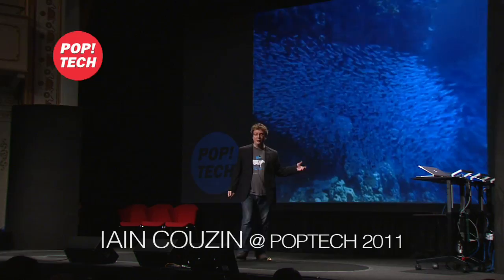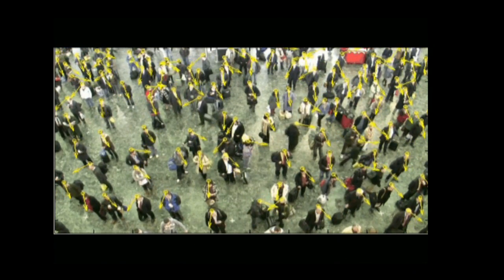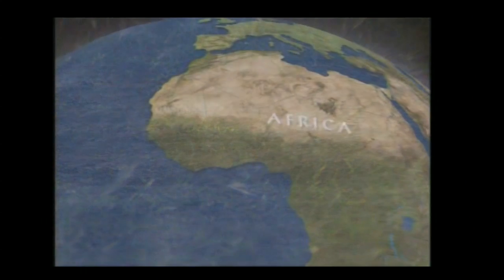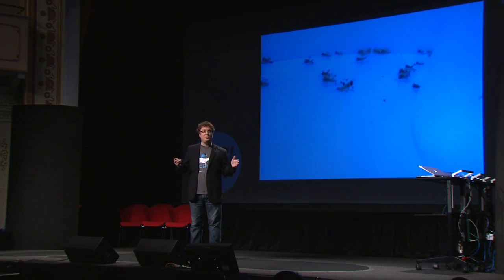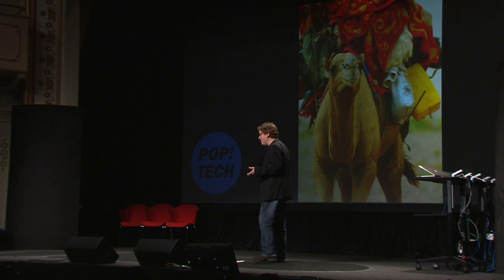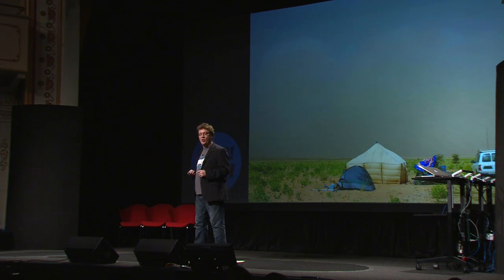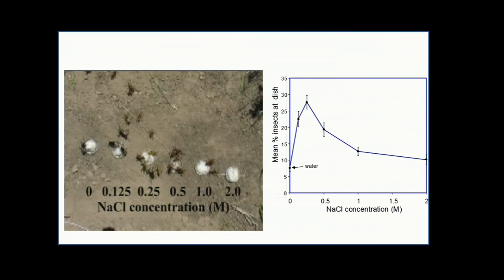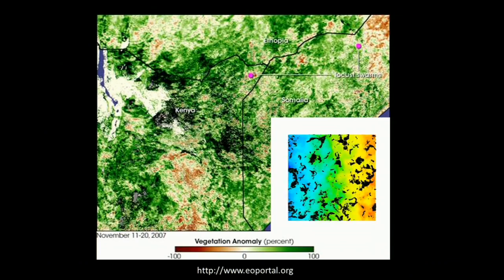Iain Couzin: Collective behavior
Iain Couzin studies how animals coordinate behavior. He has discovered that locust plagues don't occur because the insects are cooperating. Rather, it is a forced march: if they stop, they risk being cannibalized. Such insights help communities to track oncoming outbreaks while also challenging scientists' theories of collective animal behavior.